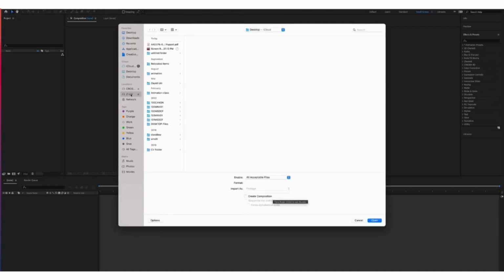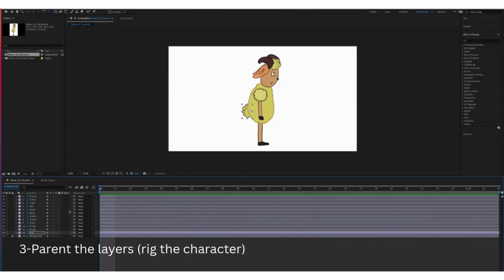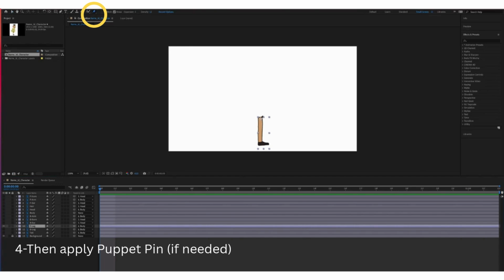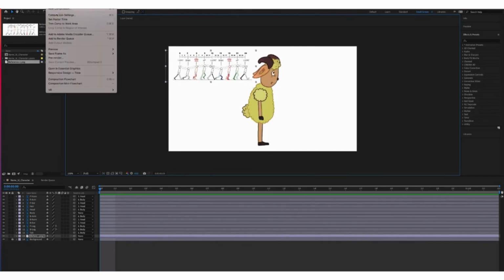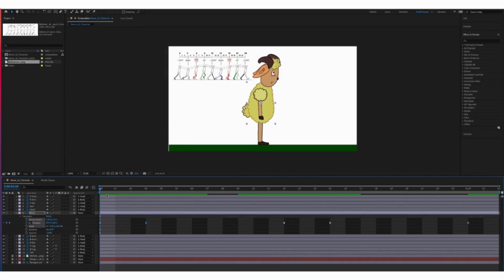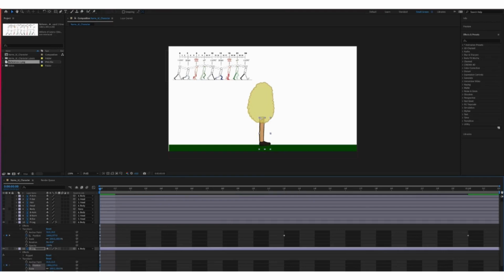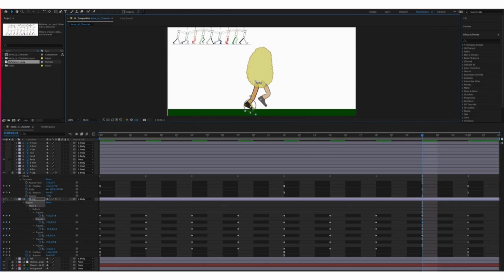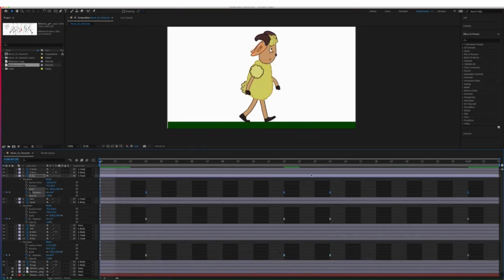Bringing Characters to Life: Walk Cycle in After Effects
Walk Cycle in After Effects